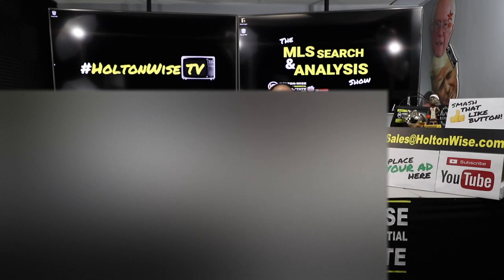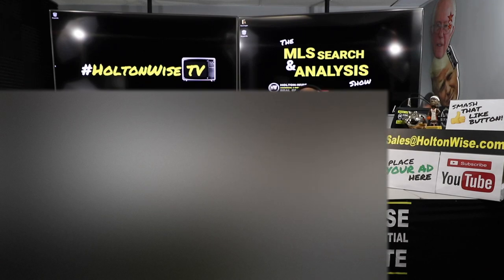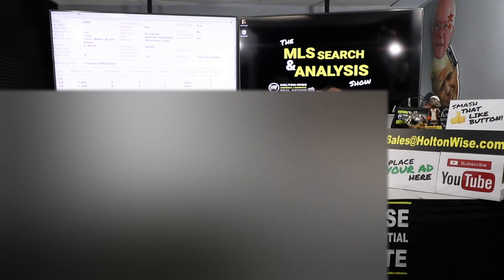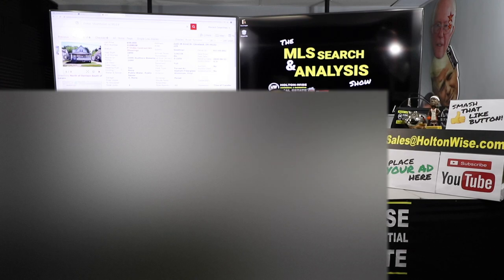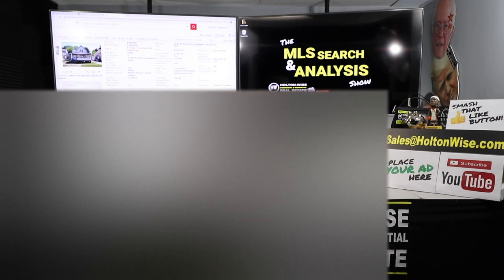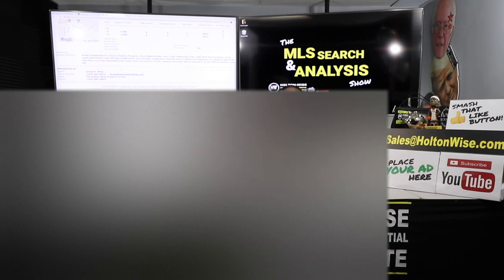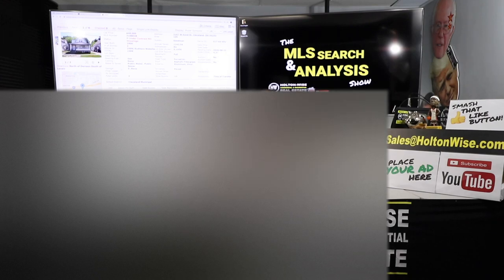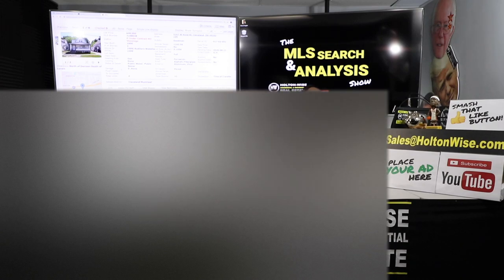Bidding War: Dealing with Multiple Offers on Neighbors House | MLS Search & Analysis 141 - 3167 W 92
During the 141st episode of The MLS Search & Analysis Show James Wise is doing due diligence on a duplex for an out of state real estate investor named Kevin. This rental property hit the market a few days after Kevin & James ran the numbers on the neighbor's house. This rental appears to be a better investment than the neighbors house as it' has a higher market rent per unit as well as newer furnaces, roof & hot water tanks. However, with those added benefits comes increased competition. James Wise gives Kevin a detailed explanation about dealing with properties that have multi buyers interested in them.

Cleveland Rental Property MLS Search & Analysis with James Wise; 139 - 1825 Lakeview & 3161 W 92

🎙️ HELPFUL RESOURCES